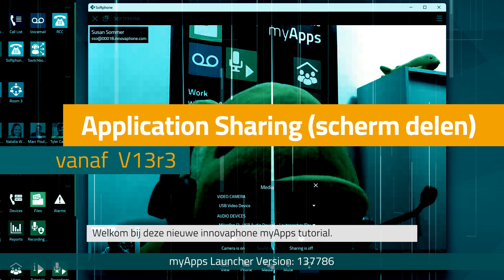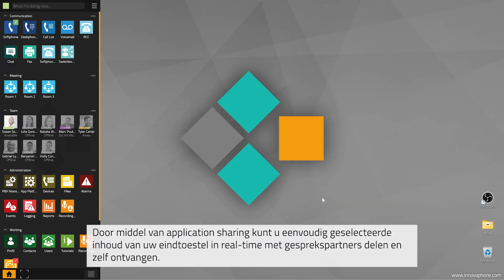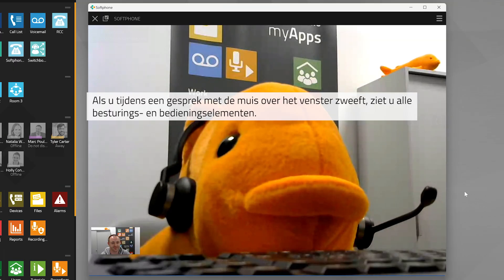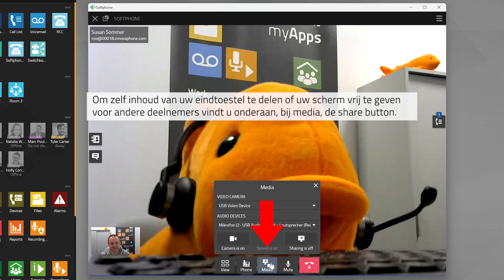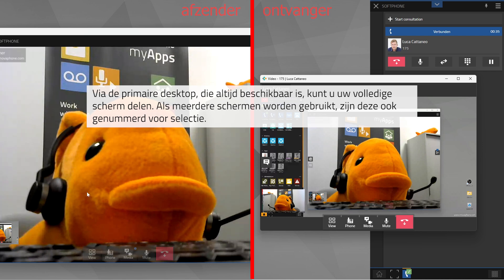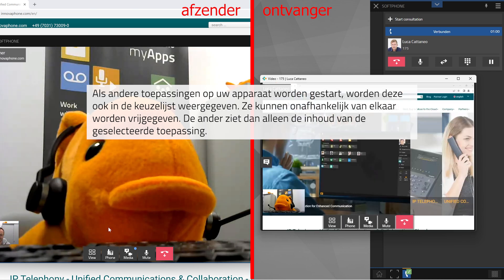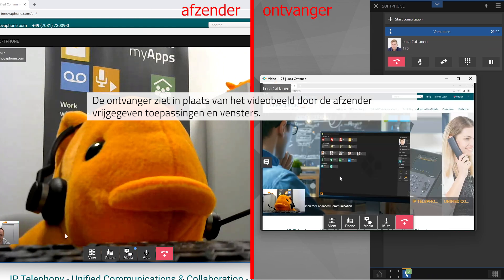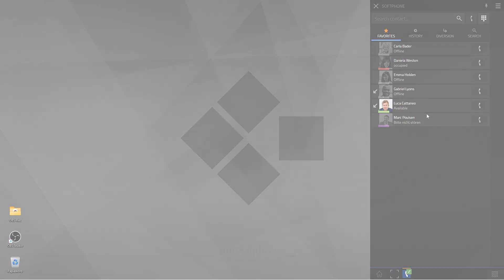#27 myApps tutorial — Phone app & Softphone app - scherm delen (13r3, 14r1) | NL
In deze video laten we de functie application sharing resp. scherm delen zien. Deze maakt deel uit van de Phone app en de Softphone app. Hiermee kunt u uw volledige scherm of individuele toepassingen met gesprekspartners delen.